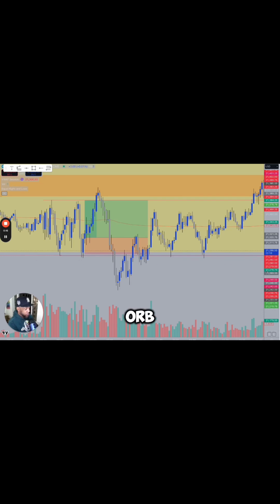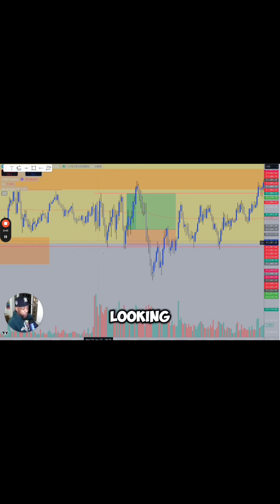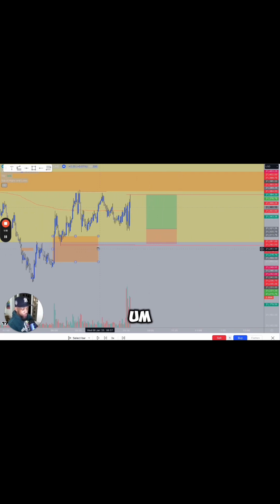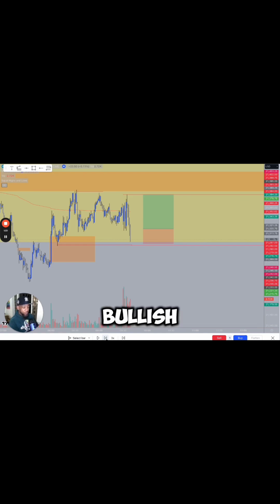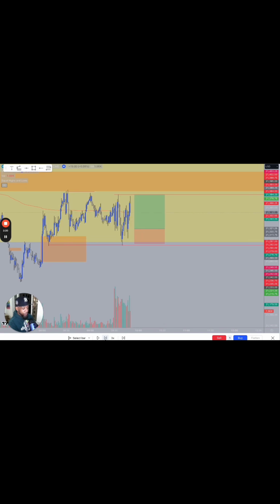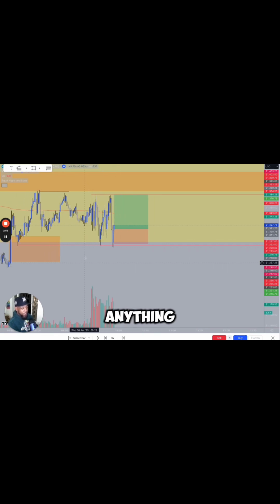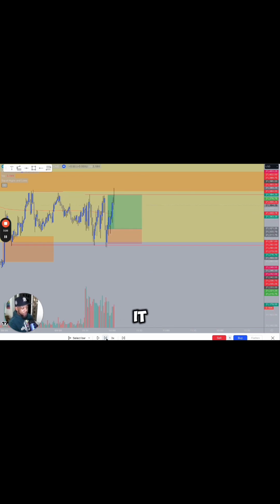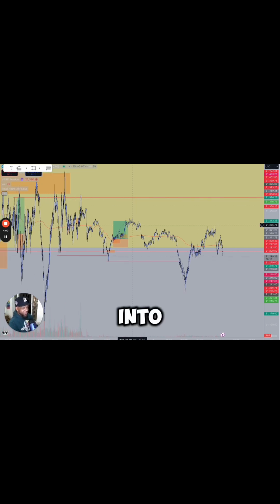Futures market review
This is a futures market review on NQ, showing my trading strategy and how I executed a real trade on my prop firm account courtcurrency daytrading futures ￼